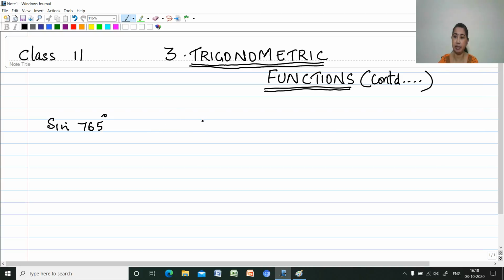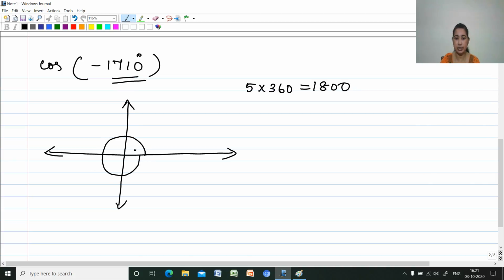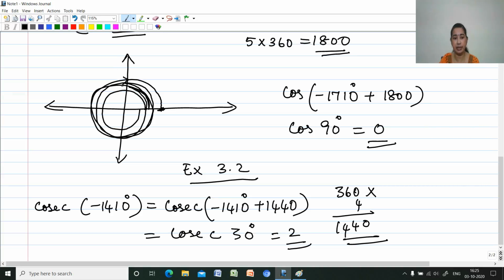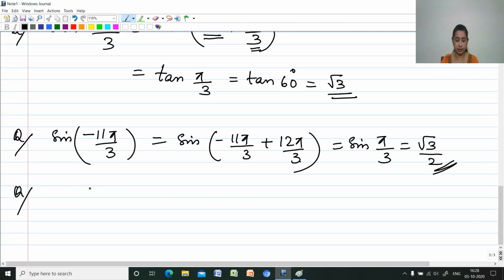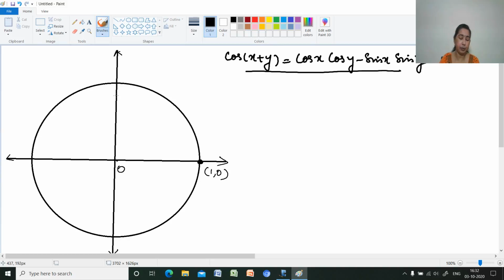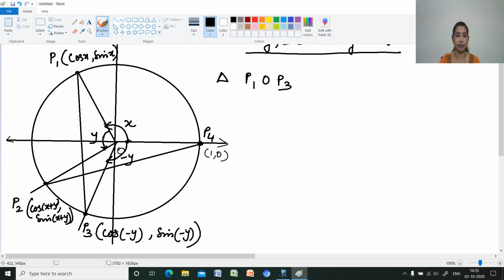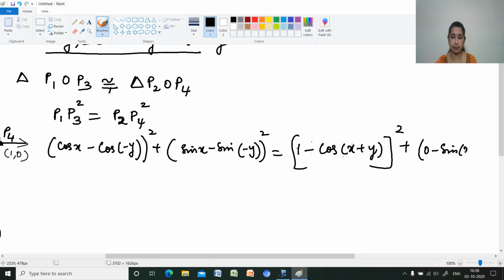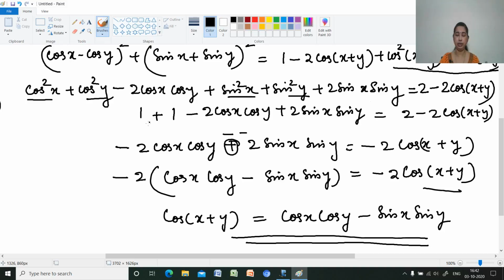Class 11 | Trigonometric Functions | Ms. Mary M J | Part 3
In this video we will be discussing Sign of Trigonometric Functions